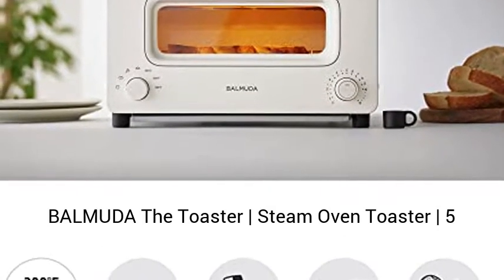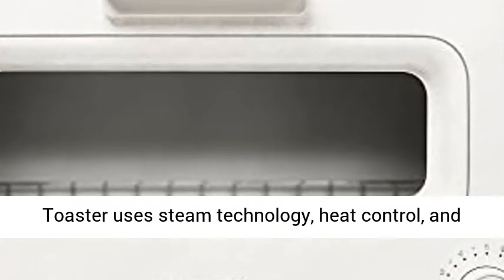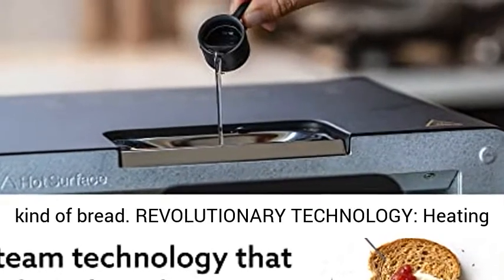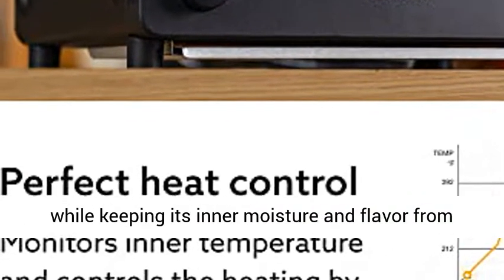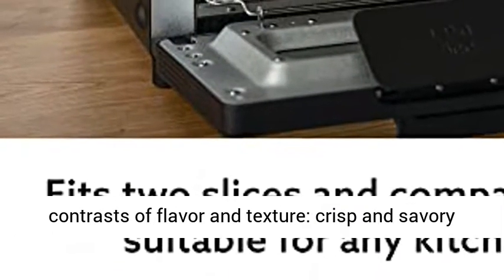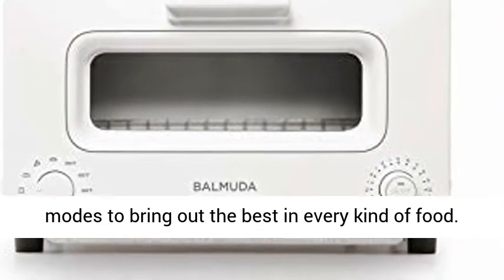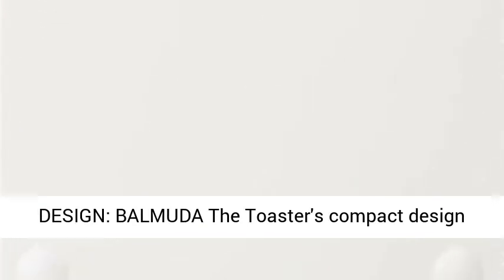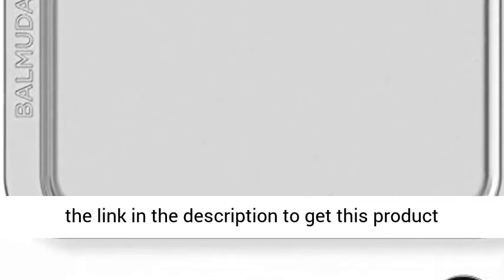BALMUDA The Toaster | Steam Oven Toaster-Review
BALMUDA The Toaster | Steam Oven Toaster
BALMUDA The Toaster uses steam technology, heat control, and five different modes to bring out the best in any kind of bread
REVOLUTIONARY TECHNOLOGY: Heating more rapidly than air, a thin layer of steam envelops the bread, lightly toasting its surface, while keeping its inner moisture and flavor from escaping
PRECISE TEMPERATURE REGULATION: Precise control of three temperature zones creates superb contrasts of flavor and texture: crisp and savory on the surface, moist and fluffy inside
TASTE, AROMA, TEXTURE: Use BALMUDA The Toaster variety of modes to bring out the best in every kind of food. Artisan Bread Mode, Sandwich Bread Mode, Pizza Mode, Pastry Mode, Over Mode
CLEAN COMPACT DESIGN: BALMUDA The Toaster's compact design accents any kitchen décor or countertop